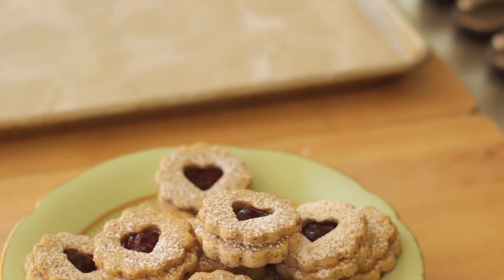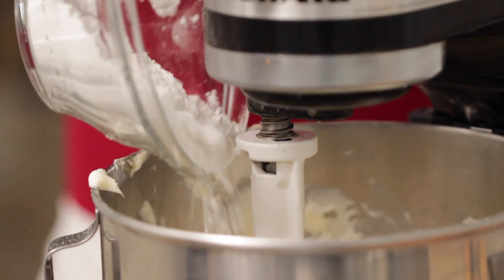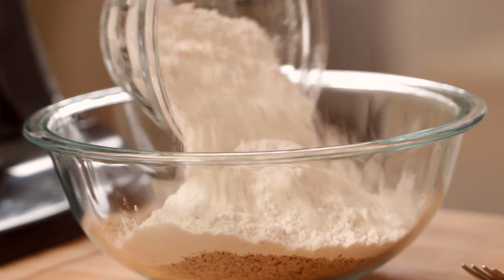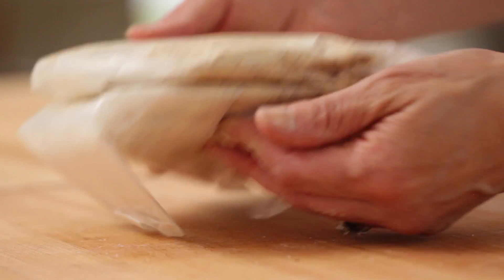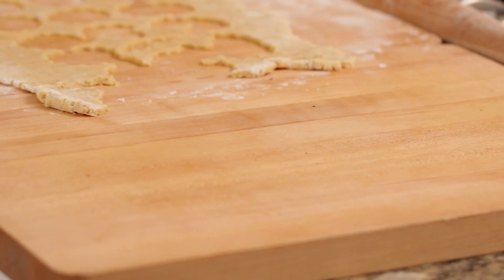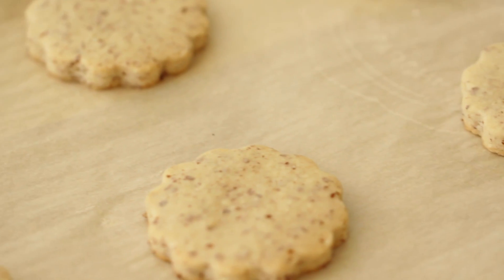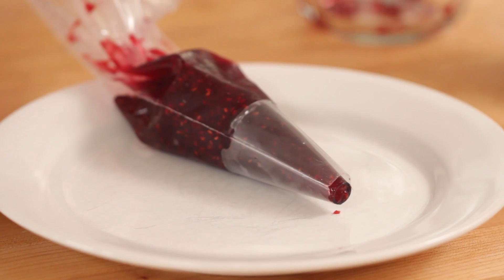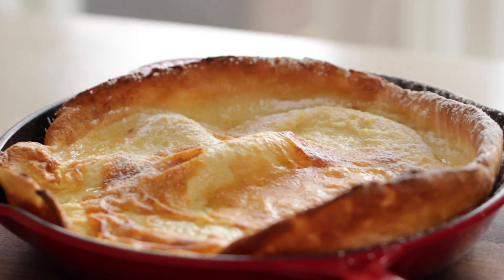Beth's Linzer Cookie Recipe for Valentine's Day | ENTERTAINING WITH BETH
Learn how to make my Linzer Cookie Recipe. This is an easy recipe for Valentines Day! Delicious and perfect for a DIY Food Gift.

NOTE: If you cannot find almond flour where you live, check out this great video from my new friend Dzung at Honeysuckle Catering and she'll show you a great easy way to make it yourself!

MORE GREAT DESSERT RECIPES FOR VALENTINES DAY!

BETH'S LINZER COOKIE RECIPE
Makes 24 2" sandwiched cookies

INGREDIENTS:
1 cup (240 g) butter
1 ¼ cups (125 g) powdered sugar
1 egg
1 egg yolk
2 tsp (10 ml) almond extract
2 cups (240g) all purpose flour
1 ½ cups (180g) of Almond Flour or Almond meal
½ tsp salt (2.5 ml)
¼ tsp (1.25 ml) baking powder

1/3 cup (80 ml) raspberry jam
2-3 tbsp (26-39g) powdered sugar for dusting

METHOD:
Beat butter with an electric mixer until pale and fluffy. Then slowly add the sugar in stages until smooth and fluffy. Add in egg and egg yolks one at a time until well combined.

Then add almond extract.

In a smaller bowl combine all purpose flour, almond flour, salt, baking powder.  Whisk together until combined.  Add to the flour mixture to the butter mixture in thirds, until combined.

The dough will be sticky.  With floured hands remove the dough and form into 2 equal-sized balls, place on wax paper.  Flatten into disks and wrap in paper well. Refrigerate at least 2 hours or over night.

Then roll out one disk on a floured surface to 1/8 thick.  Using the bottom half of the Linzer cookie cutter, cut out the bottoms and place on a parchment lined cookie sheet.

Bake bottoms at 350F (176C) for 10 mins. Remove and allow to cool on baking tray. They will continue to bake this way and firm up.

Then add the heart attachment to the linzer cookie cutter and cut out the tops. Bake tops for just 9 mins.  Allow to cool on tray as well.

Then dust both the tops and the bottoms with powdered sugar right on the tray.

Then transfer the raspberry jam to a pastry bag fitted with a small rounded tip. Pipe about ½ tsp (2.5 ml) of raspberry jam to the bottom centers.  Spread lightly with a spoon. Top with heart tops.

NOTE: Cookies could be baked the day before and assembled the day of.